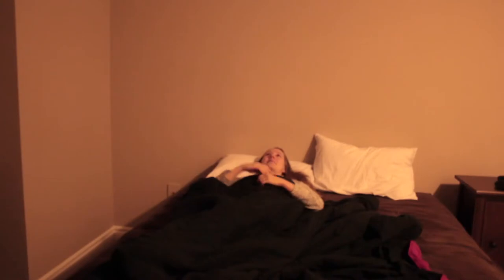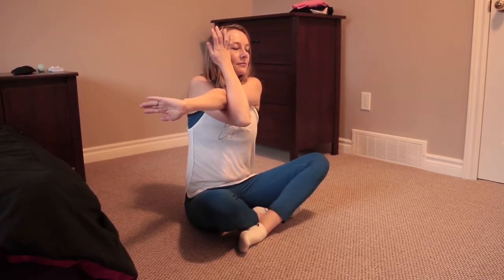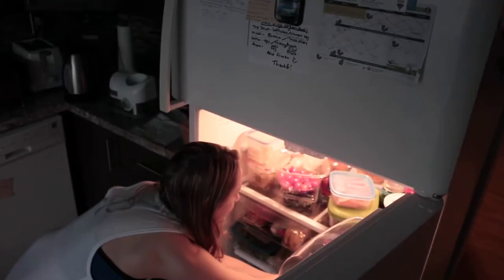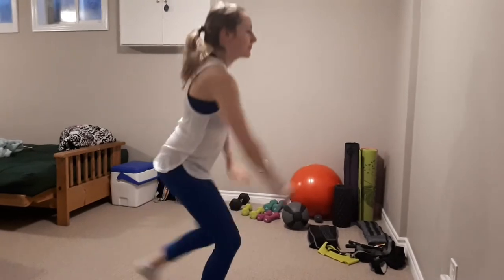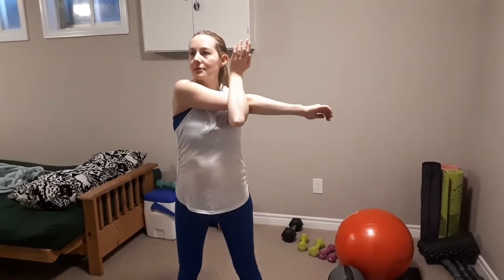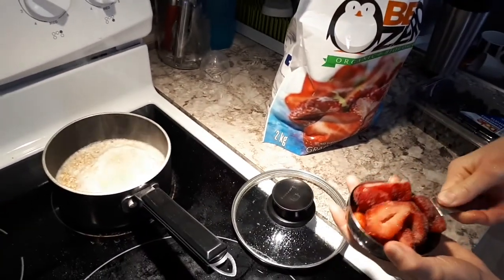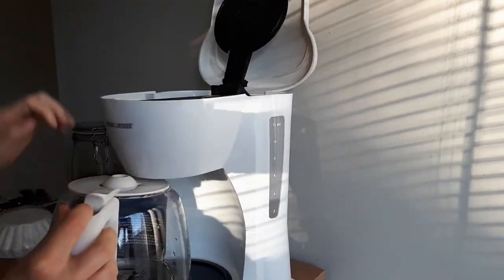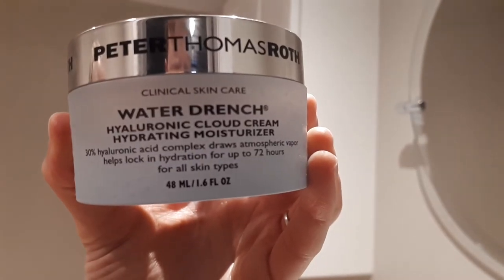MY MORNING ROUTINE 2017 IAmACreator | Felicia Crowe93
Hello everyone! I show you guys my morning routine. From the time I wake, workout, eat to the time I do my hair and makeup.

Snap Chat - Keepingupwithfe

WEDNESDAY & FRIDAY - Lifestyle, Food, Motherhood
Daily Vlogs every day at FCBabyK&RG

⇨Samsung Galaxy A5 Cell Phone
⇨Apple IPad

♡ Hello, I'm Felicia, I'm a Wife and a mother of one. Stay at home mom. Kiara is my baby girls name, She is currently 6 months old. I love cleaning, organizing, cooking, baking and having a clean home. I have a daily vlogging channel with my husband ( FcBabyK&RG ). Go check that out.